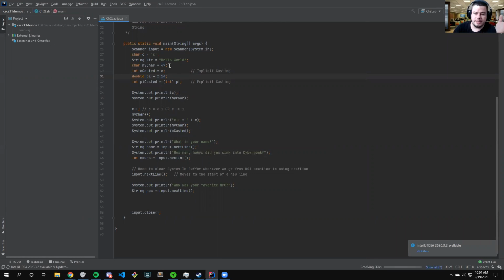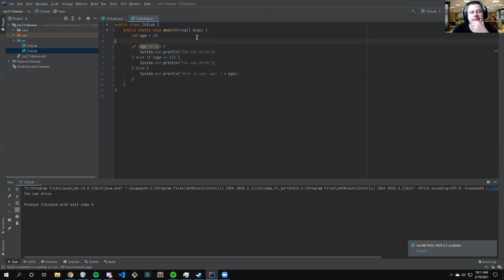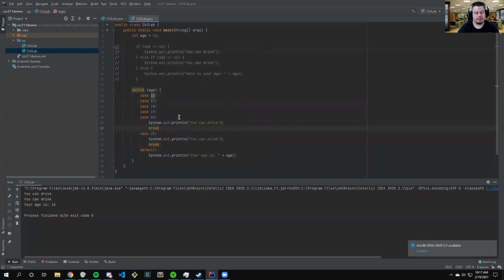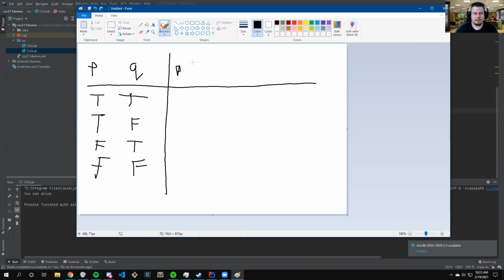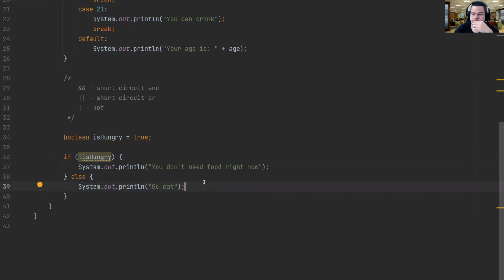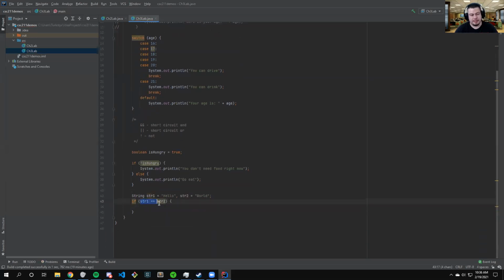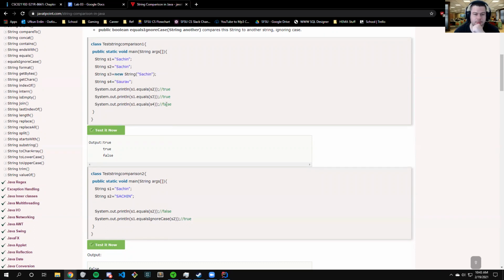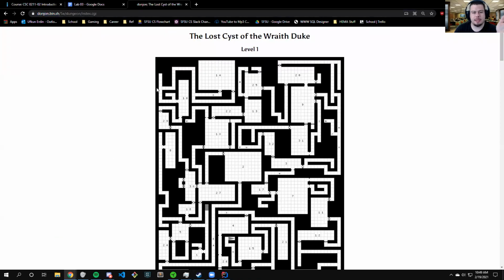[CSC 211.07] 2/19/21 Lecture